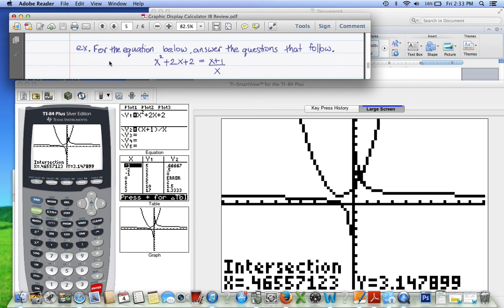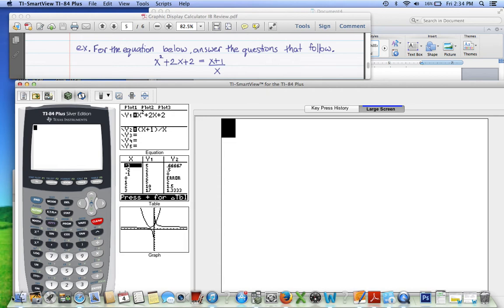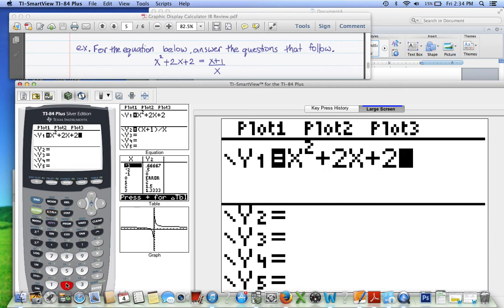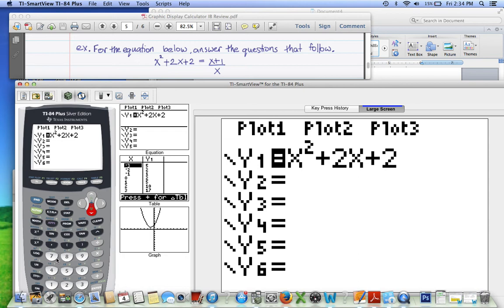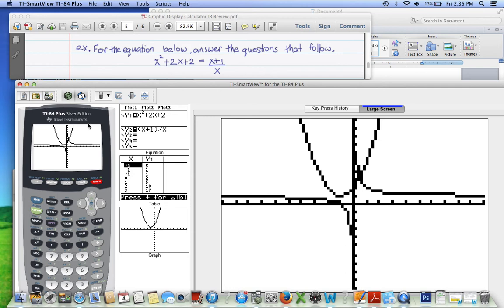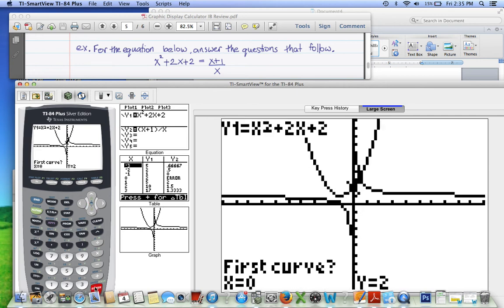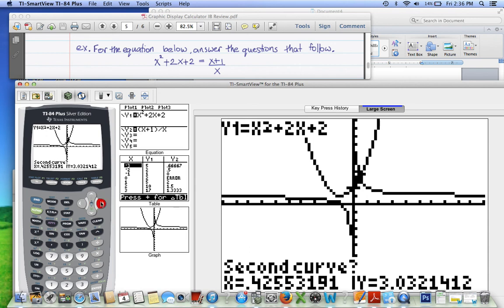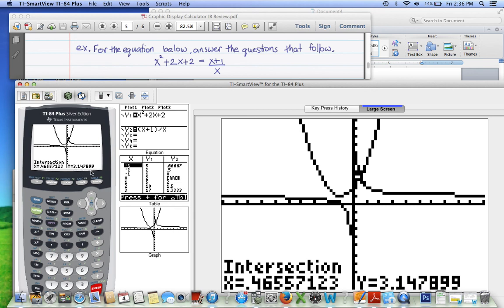Finding a Solution Using the TI 84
Using the graphing function of the TI 84 to find solutions to equations